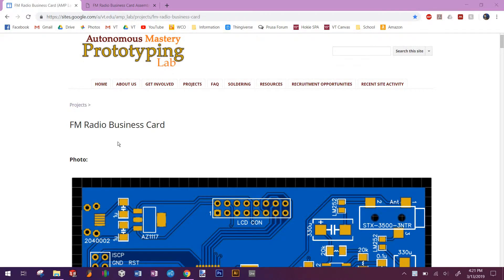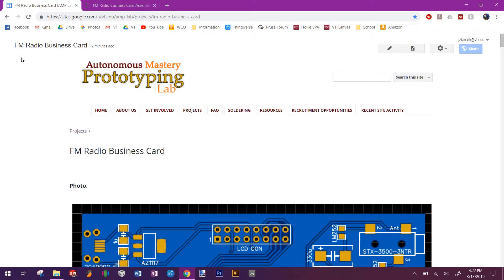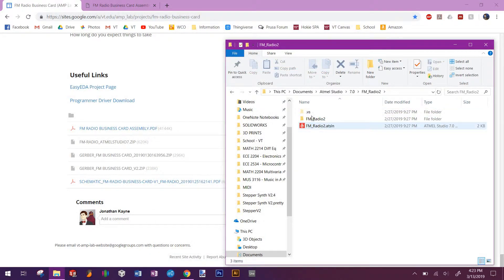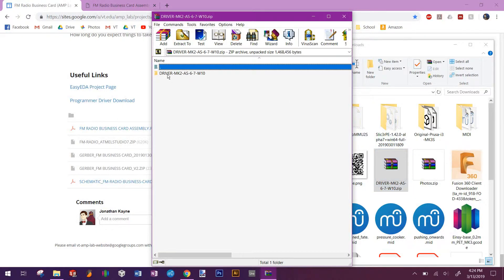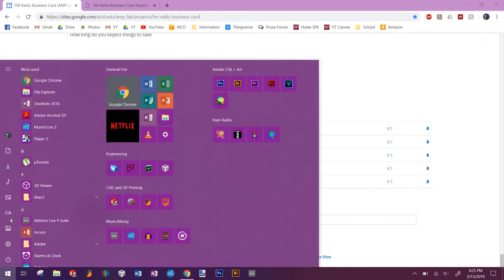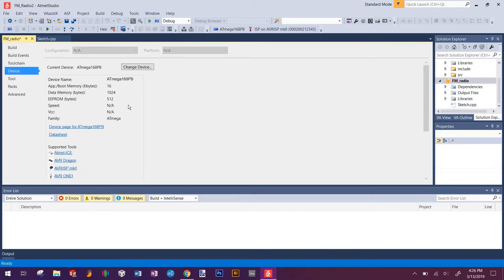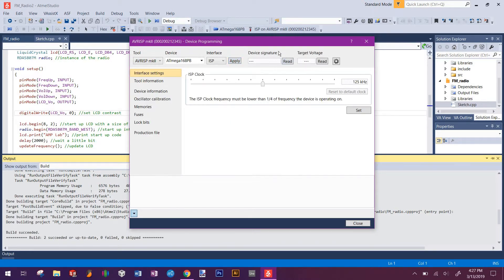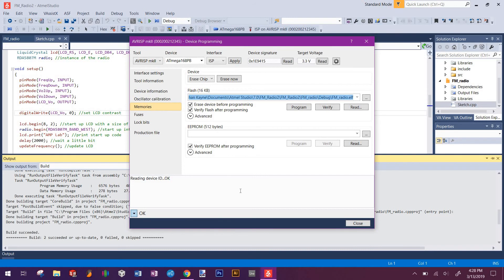AMP Lab FM Radio Business Card Programming Tutorial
This is a tutorial on how to program the ATMEGA168PB on the FM Radio Business Card Kit that students can assemble in the Virginia Tech Autonomous Mastery Prototyping Lab (AMP Lab)